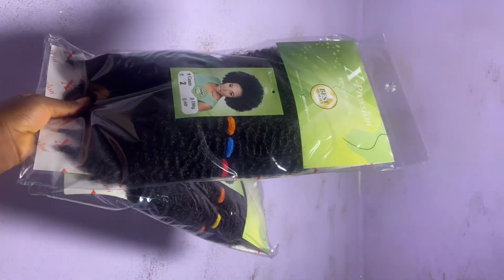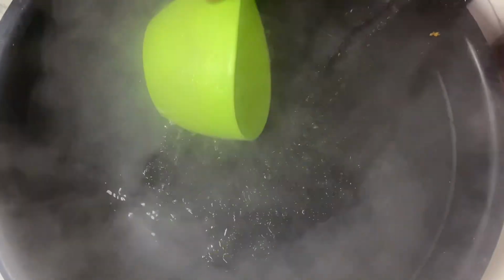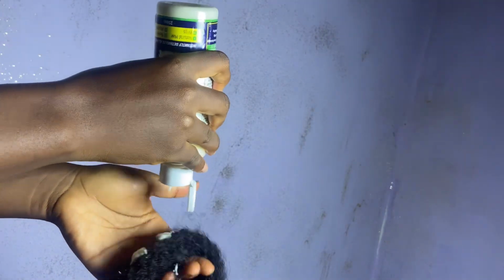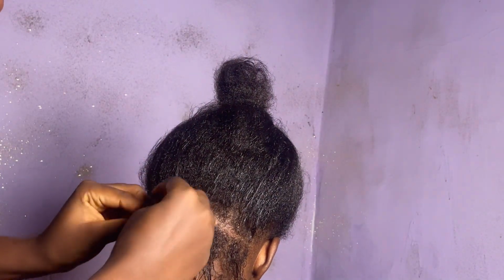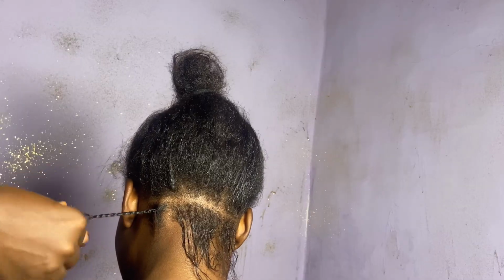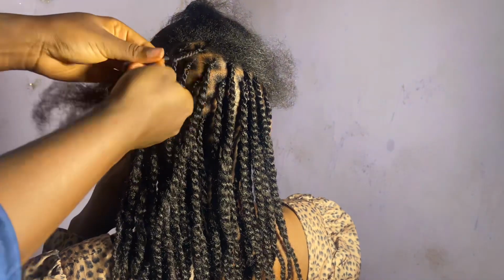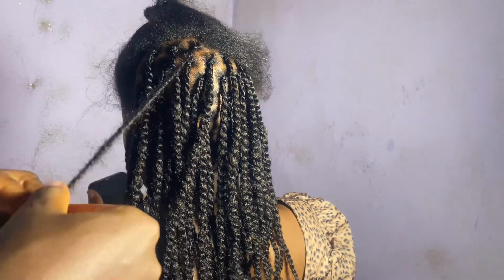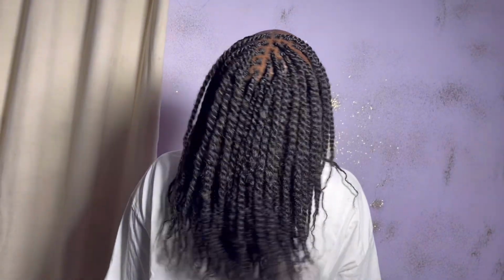get HUMAN Hair TEXTURE with CURLY TIPs🤩 using hot water on SYNTHETIC KINKY to do your mini twist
Mini twist tutorial on how to get human hair texture with curly tips using hotwater on synthetickinky to get minitwistwithhumanhairextension look